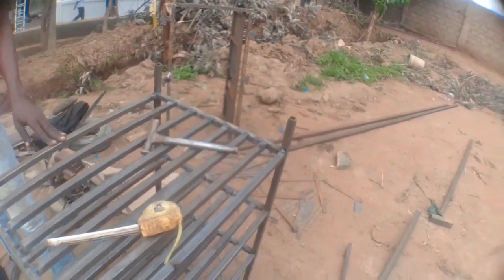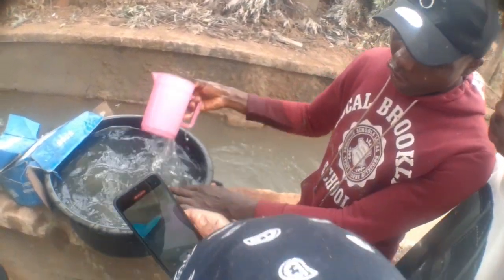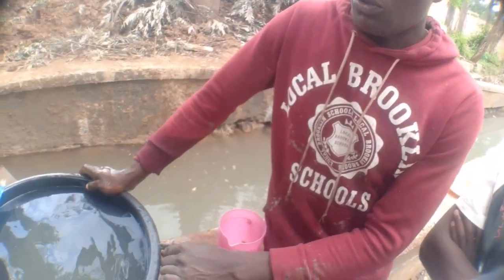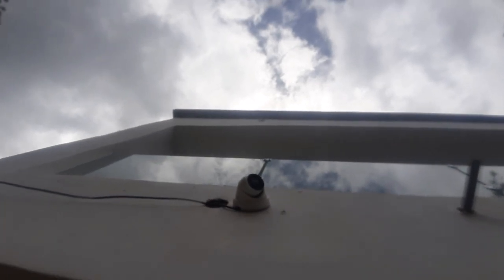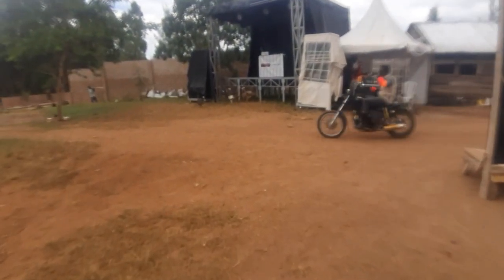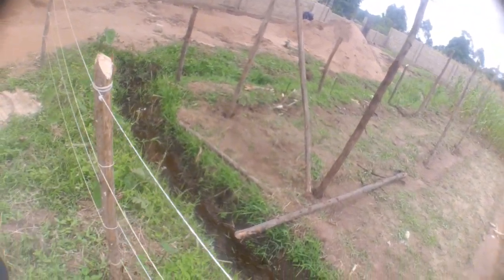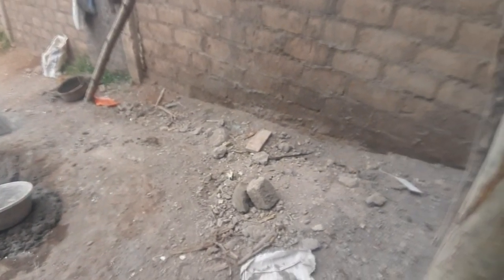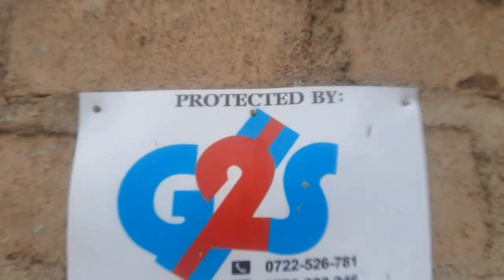Construction of the FLASHY Villa of @iammarwa in Nyabohanse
A vlog of @itskisaka in MARWA'S villa,Fish Introduced to the fish pond,CCTV cameras in place! Paints making the area to look amazing!